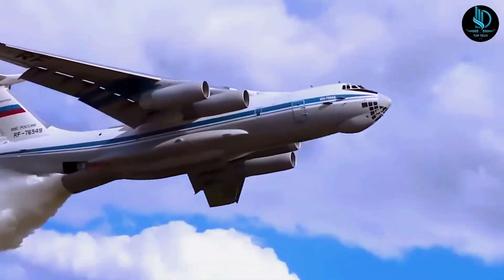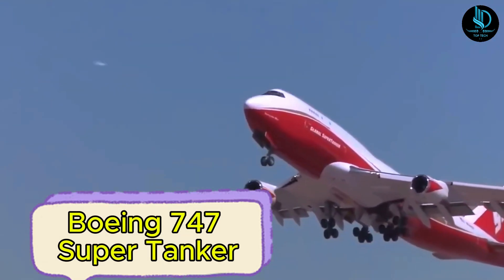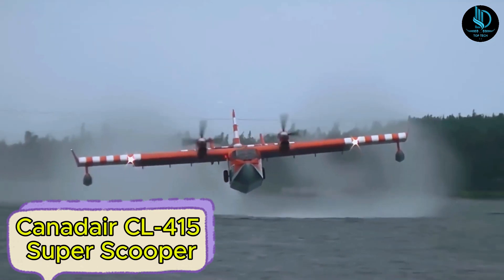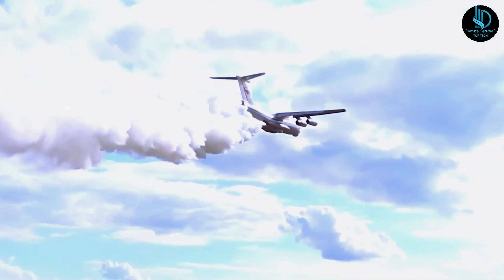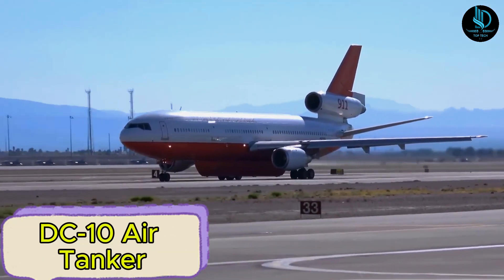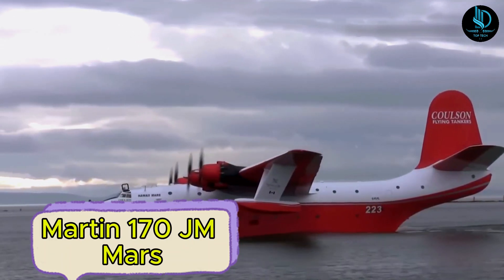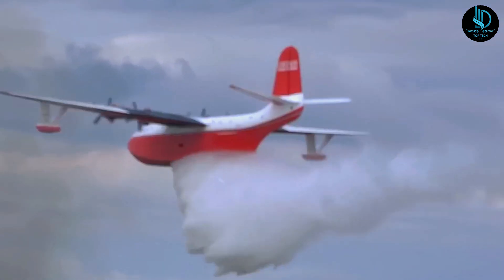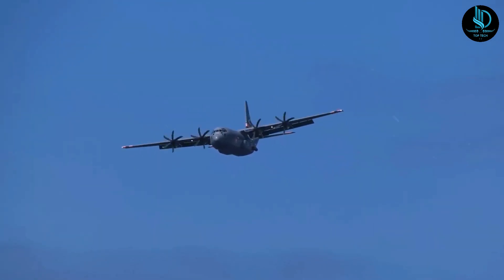World's Top 10 Firefighter Planes In Action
Discover the incredible story of the Canadair CL-215, a groundbreaking amphibious aircraft that changed the game in aerial firefighting. From skimming water in seconds to battling massive wildfires, the CL-215 is a true hero in the skies.
Canadair CL-215
Aerial Firefighting Aircraft
Amphibious Firefighter
Water Bomber
Wildfire Suppression
Firefighting Technology
Powerful Firefighting Planes
Aviation History
Skimming Aircraft
Wildfire Management